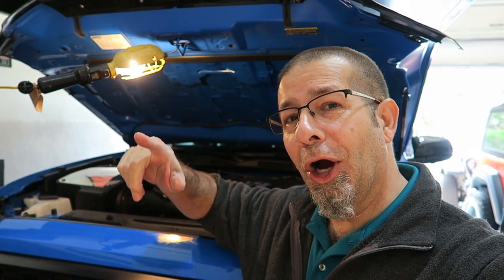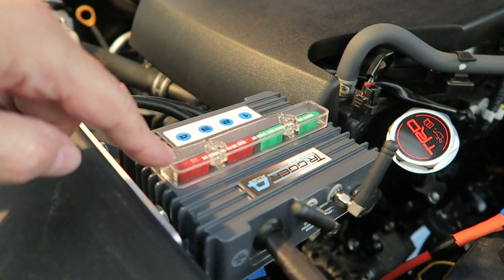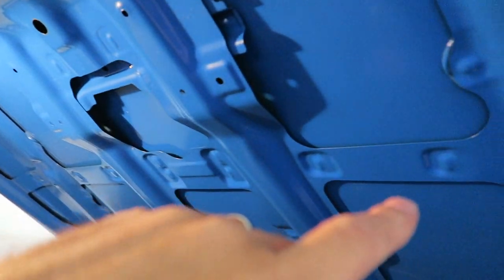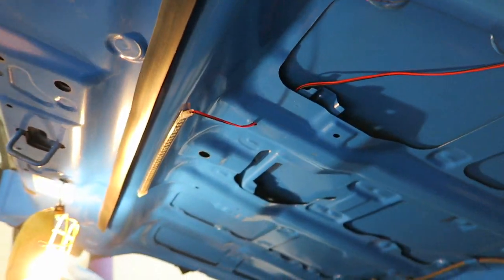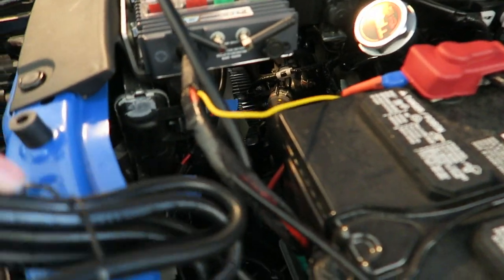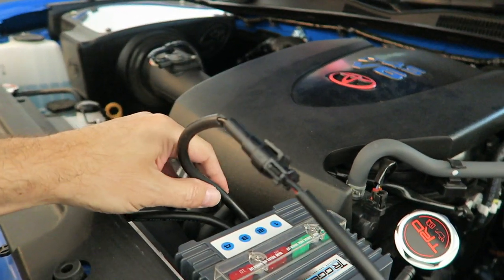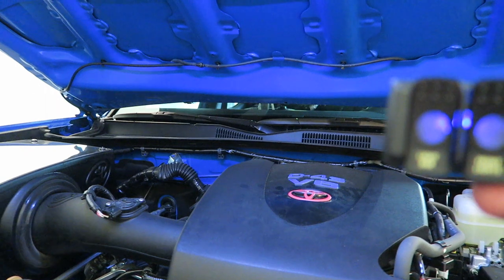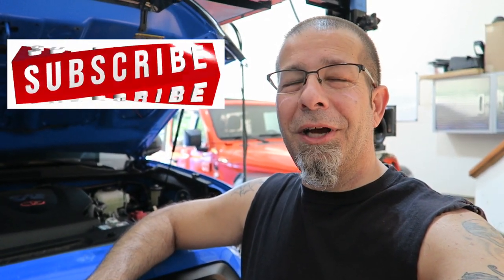Tacoma Under the Hood LED Lighting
Toyota Tacoma Under the Hood LED Lighting!  Finally have some onboard LED lighting under the Tacoma hood.  Why don't manufacturers include these anymore?  Have a look and let me know what you think?

HOOD LIGHT IN THIS VIDEO
(Commissions Earned)
Under Hood LED Light Kit for 2016+ Toyota Tacoma - Automatic on/off